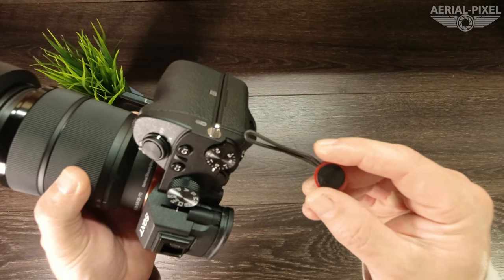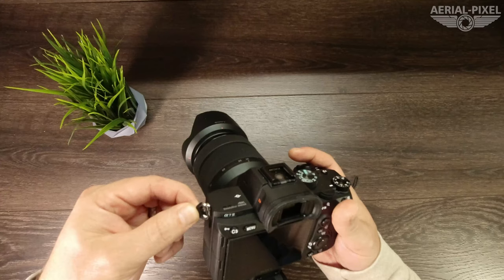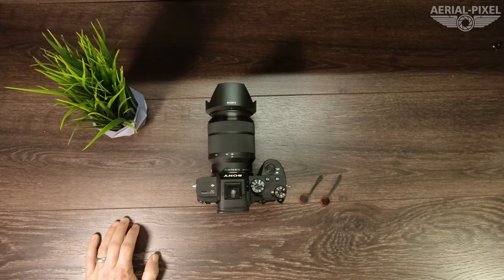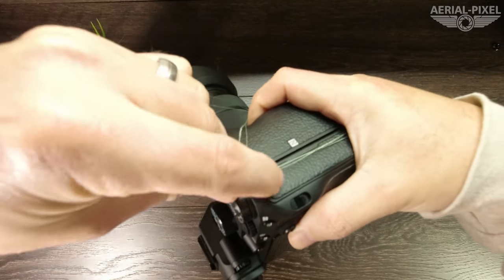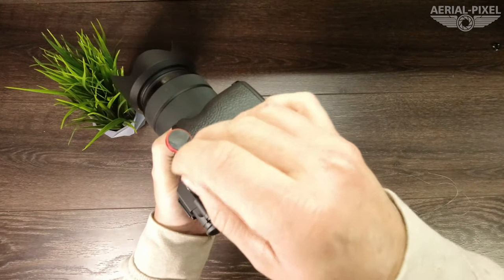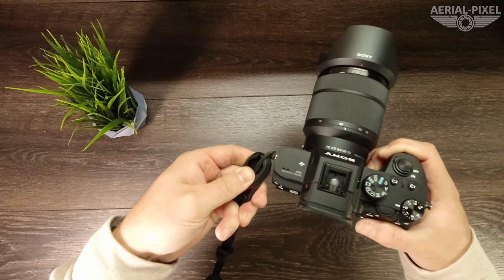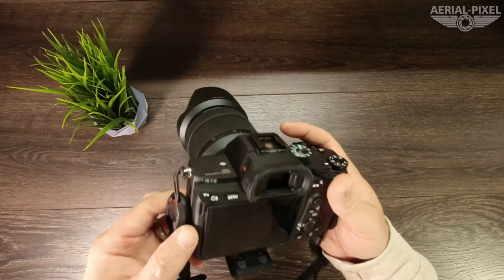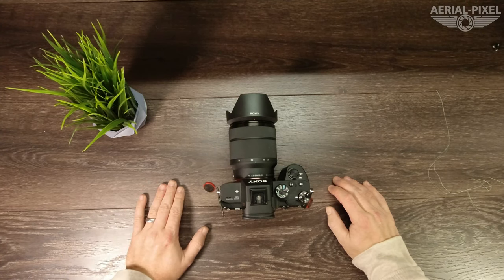Installing Peak Design Anchor Links on a Sony a7 III, a7R III, a9 or Other Sony Camera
Installation of the Peak Design Anchor Links on a Sony is easier than you think, just grab some fishing line or dental floss and your ready to go! This method works on any Sony camera with the metal eyelet design including the a7 series and a9 series.

Below are some affiliate links for my favorite Peak Design products, we are not sponsored or affiliated with Peak Design but we do get a kickback from Amazon on purchases of these products, it doesn't cost you anything extra but does help out our channel.

Peak Design Slide Lite Camera Strap
Peak Design Slide Camera Strap
Peak Design Capture Camera Clip

Sony a7 III
Sony a7R III